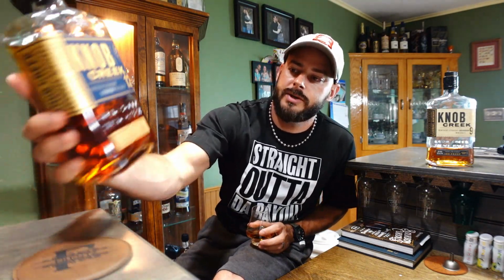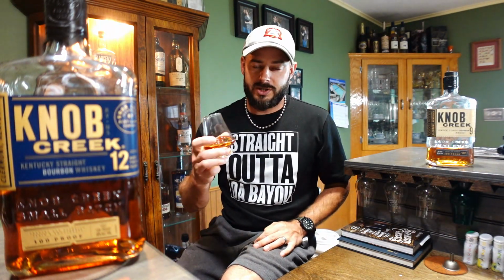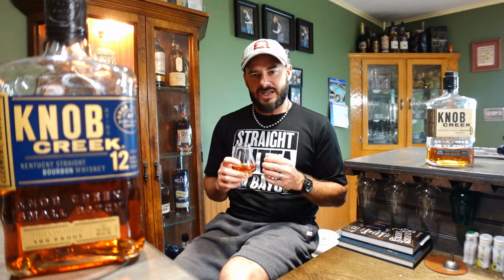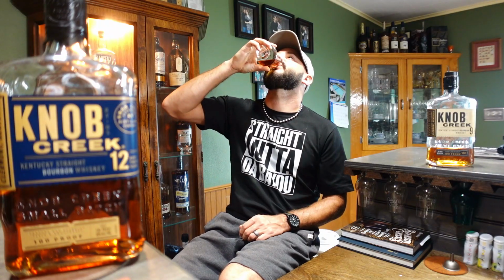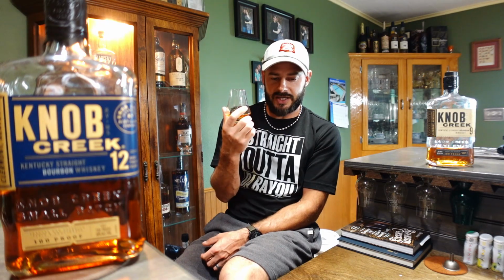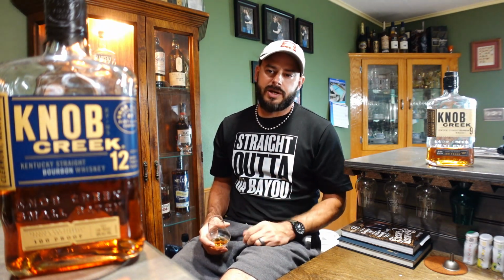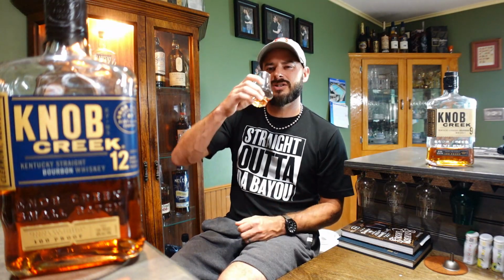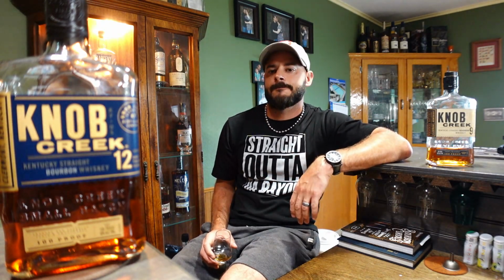KNOB CREEK 12 YEAR